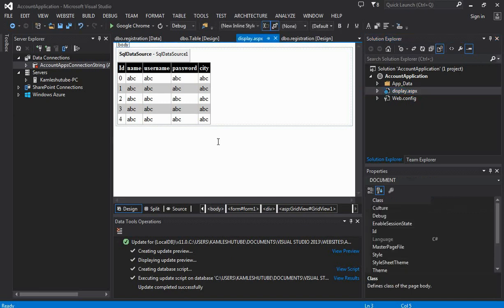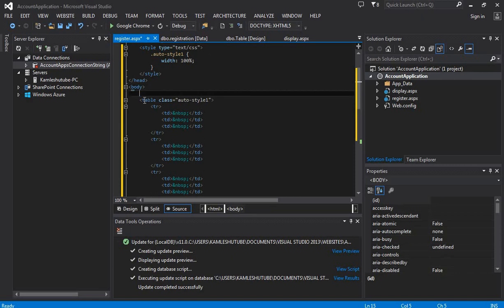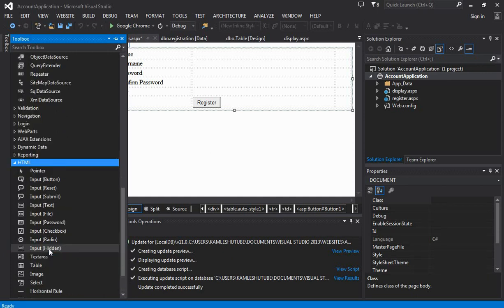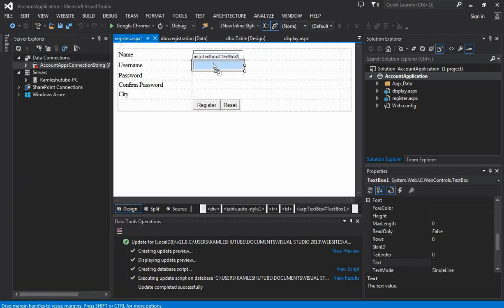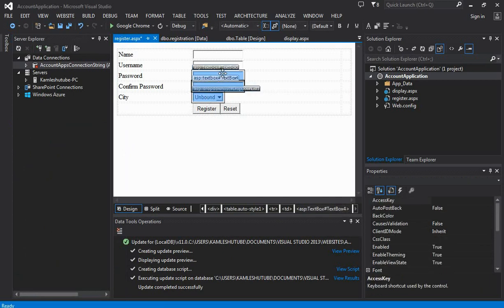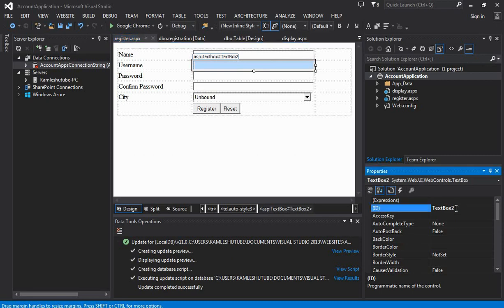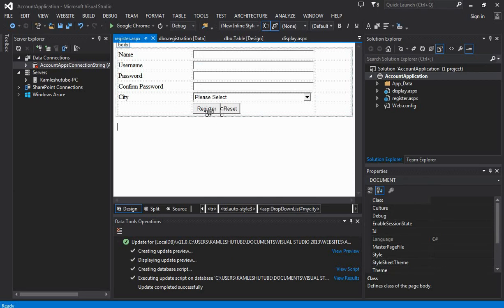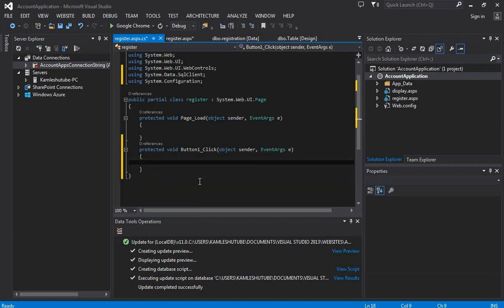Webform for Registration Page in ASP.NET - Account Apps Application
In earlier tutorial you have learned to create project file and database , Now in this tutorial we are going to create registration page to create user authentication process. This tutorial aim to learn all basic operation and to develop application flow